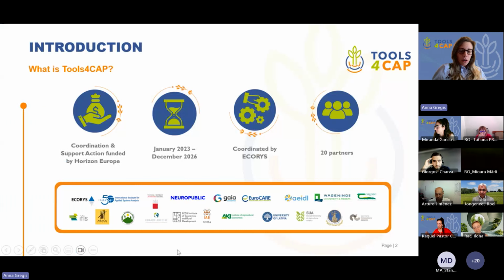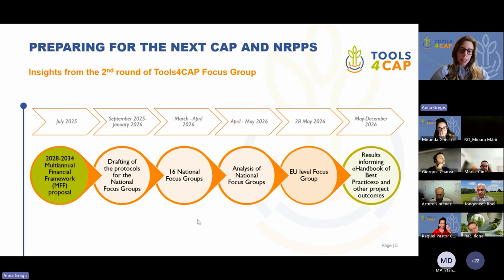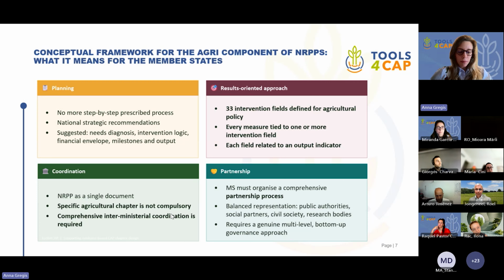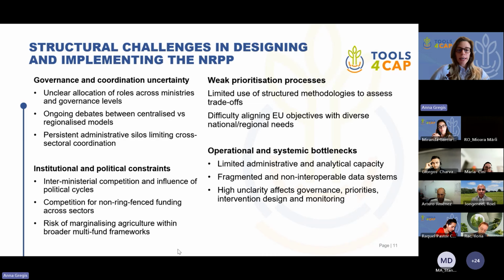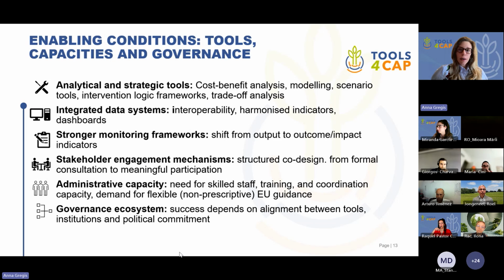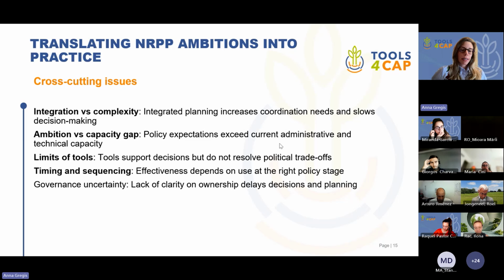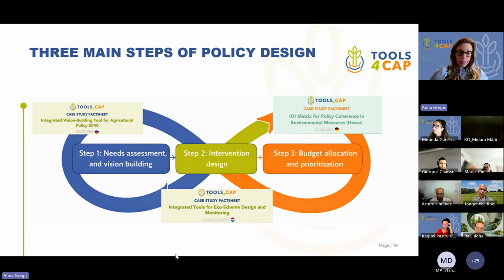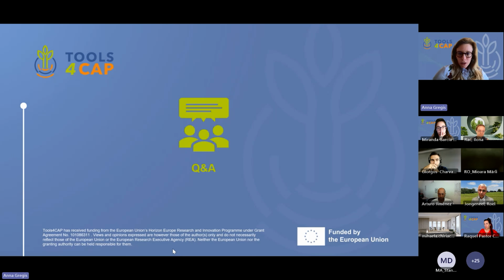Module IX | Reflections on the next CAP & NRPPs - Anna Gregis (Ecorys)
This ninth module continued the final-year cycle of the Tools4CAP Academy and focused on the practical adoption of Tools4CAP results in preparation for the next CAP programming period. Building on the evidence and tools developed during the project, the session explored how monitoring, modelling and planning tools can support Member States in their day-to-day work on CAP strategic planning, implementation, performance monitoring, reporting and coordination.

Connected to the project’s case study analyses and practical outputs, the module showcased examples from Italy, Greece, Spain, Slovenia and the Netherlands. These cases represented different levels of system organisation and different ways of combining tools. Italy and Greece focused on policy monitoring tools supporting the Performance Monitoring and Evaluation Framework, data flows and the operationalisation of CAP result indicators. Spain presented a soil-focused monitoring case using Earth Observation and machine learning approaches to estimate Soil Organic Carbon and complement existing administrative and environmental datasets.

The session also explored two integrated case studies. The Netherlands presented an approach combining modelling, monitoring and planning tools, showing how different analytical layers can be used together to support policy tasks. Slovenia presented an integrated strategic planning case centred on vision-building, indicator work and scenario analysis to support CAP planning and coordination.